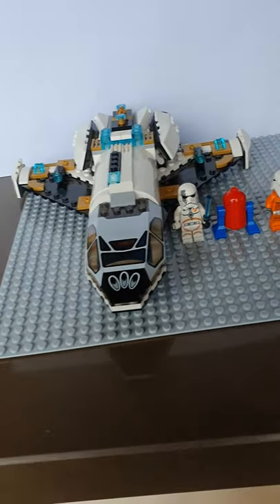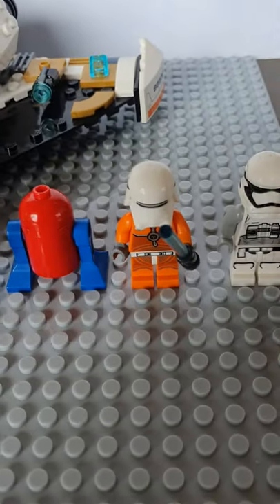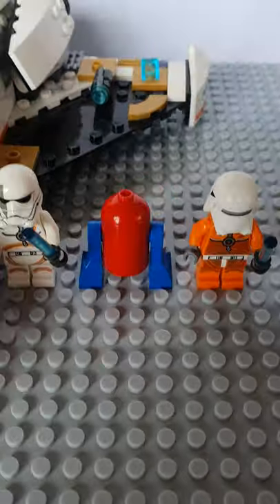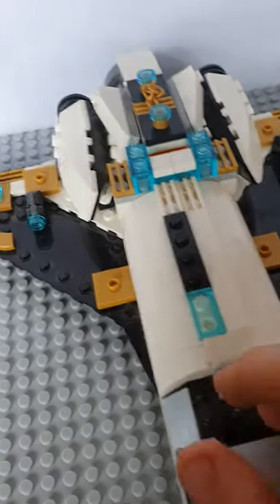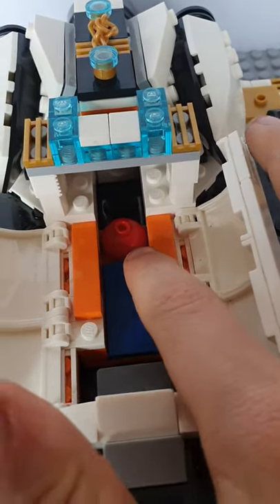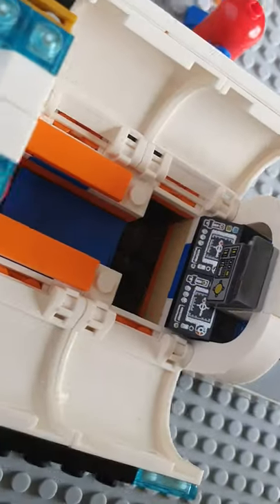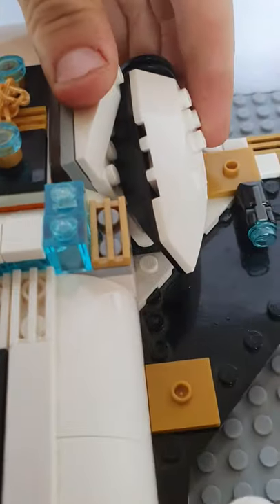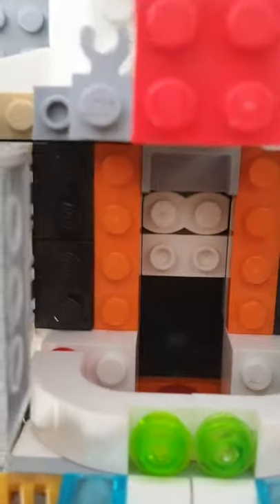Blue arrow LEGO ship